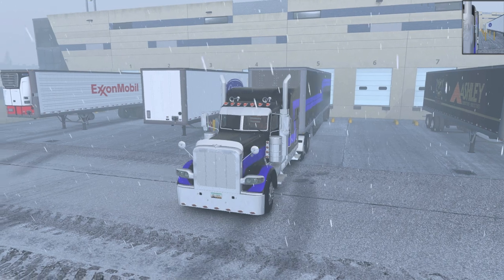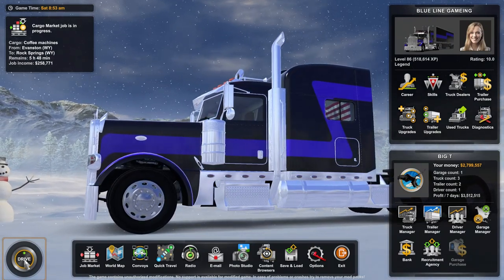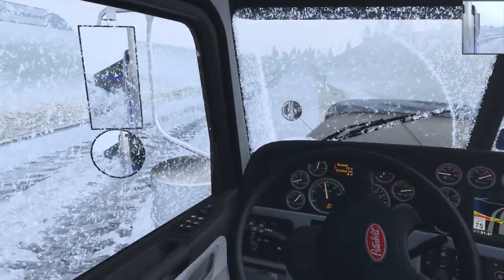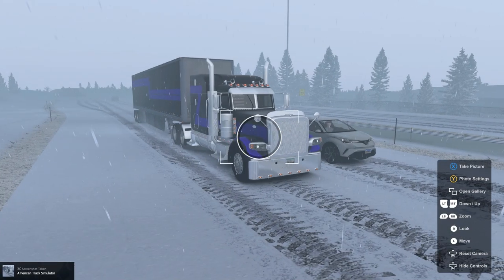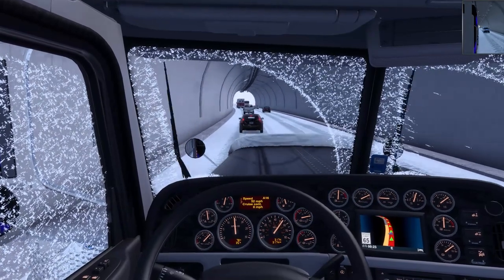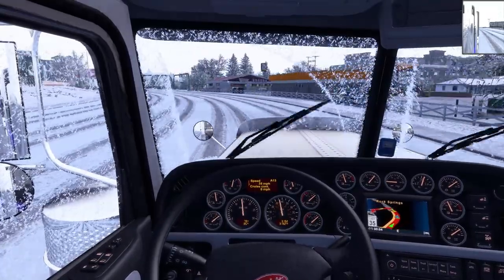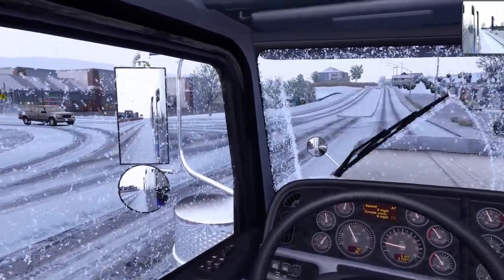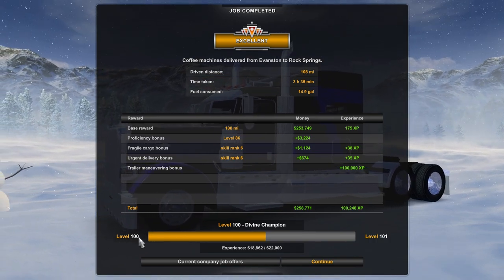American Truck Simulator Run 70